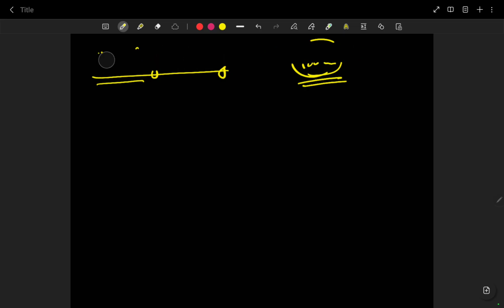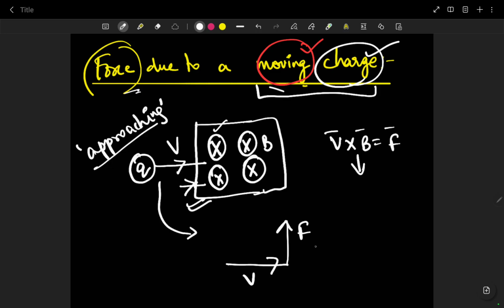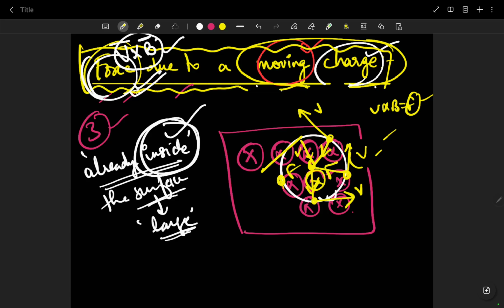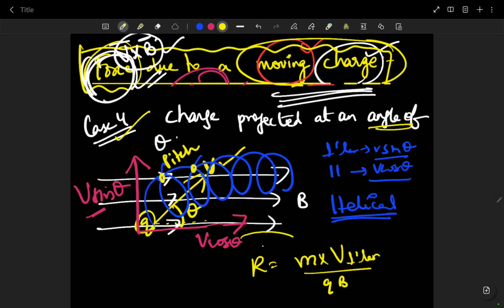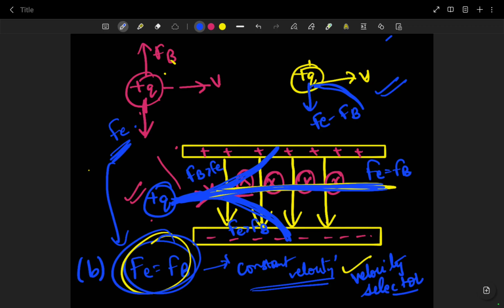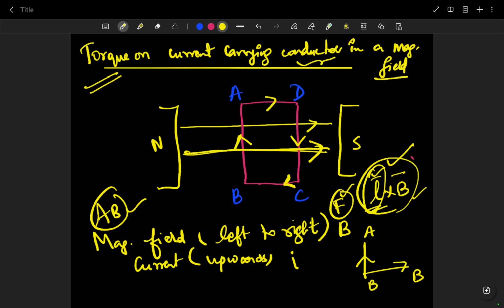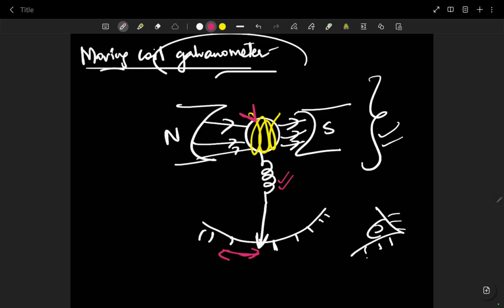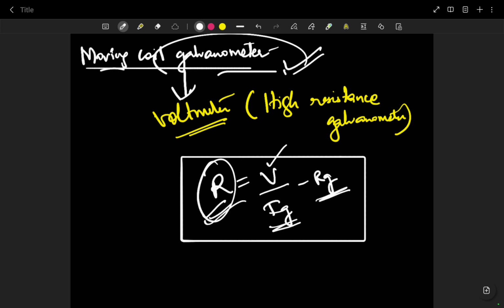ch4 part3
This is continuation to chapter 4-moving charge and magnetism - it has 3 parts in total for this one chapter.